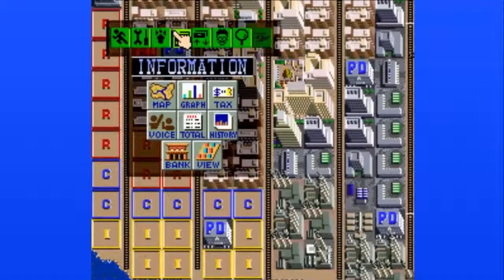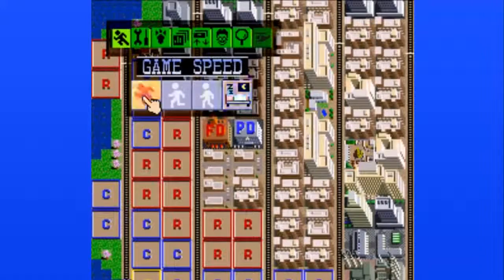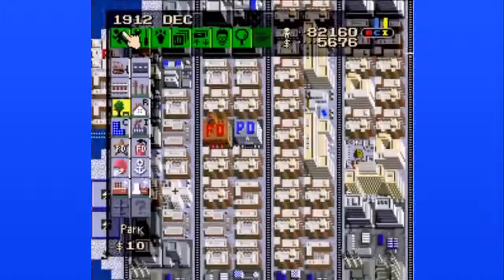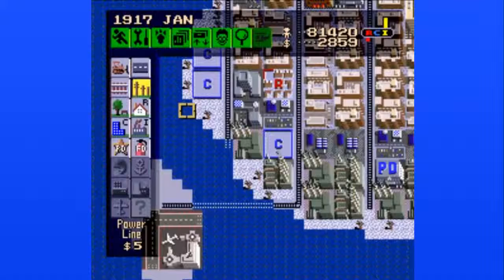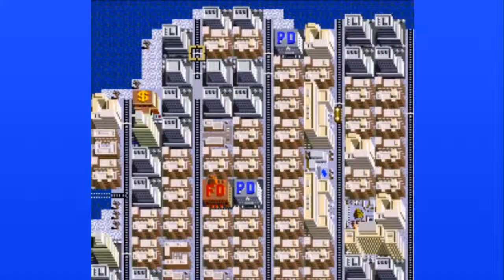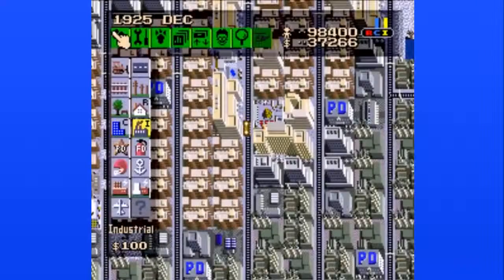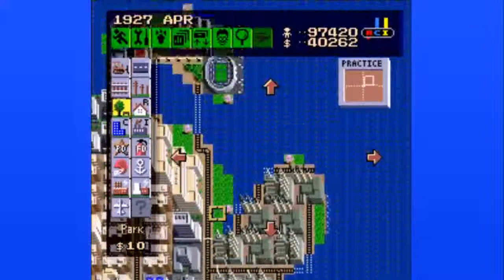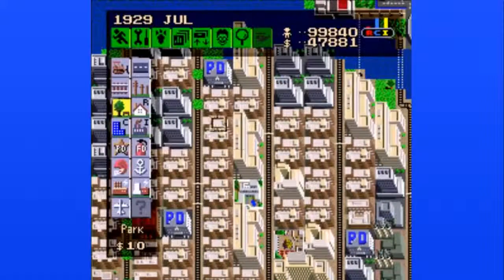Simcity #03 Island metropolis snes